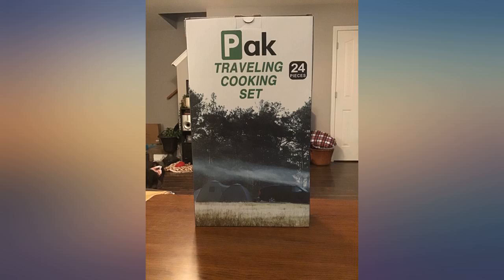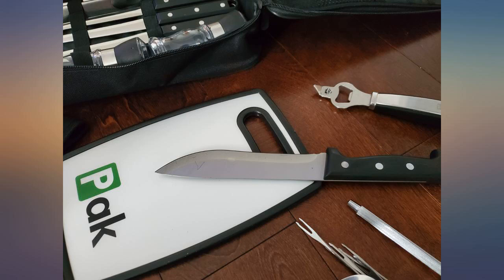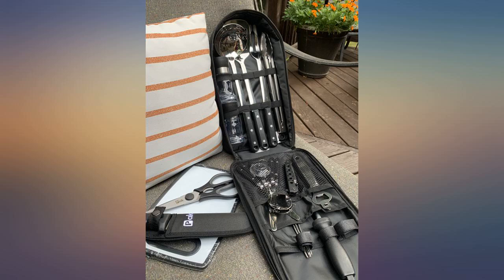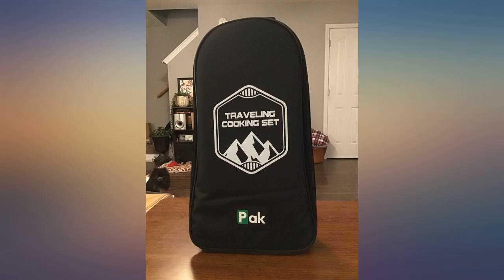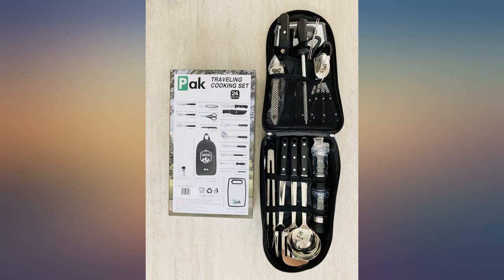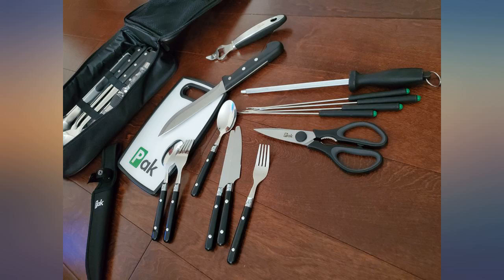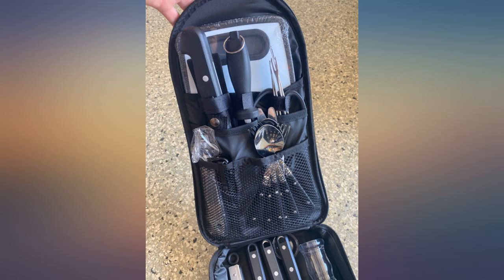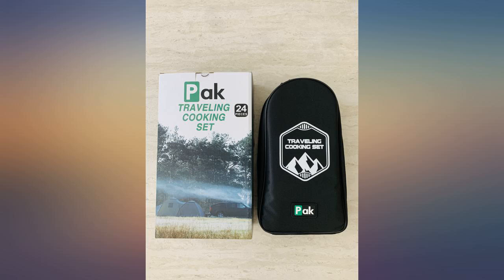PAK Camping Cookware, Camp Kitchen, Camp Cookware, Camping Utensils Set, Camping review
Main Features:
- ALL-IN-ONE - Camping utensils cooking set. This is a deluxe camping tool set, to fit every portable kitchen need. Perfect outdoor cooking equipment to go along with your camping items. Camping kitchen organizer to go with your travel cooking set!
- PERFECT TRAVELING COOKING SET - 24-Pcs to fit all your travel cooking needs. Comes with the essential camping cutting board, camping spatula, camping cutlery, camp cooking utensils and camp eating utensils set. Convenient carry case included!
- OUTDOOR COOKING QUALITY - All items made from high quality stainless steel that can be handwashed or is dishwasher safe. Designed with the outdoor elements in mind, rest easy this travel cooking set can withstand them all. Enjoy years of use!
- WHAT YOU GET - Two steak knives, forks and spoons. Also a bottle opener, scissors, folding knife, fixed blade knife, slotted turner, ladel, meat fork, tongs, knife sharpener, four barbecue forks, salt/pepper shakers, cutting board and travel bag!
- GUARANTEED - If in the first 12-months of your purchase there are any defects due to manufacturing, Pak will provide you with a refund or replacement. Purchase with confidence when buying products from Pak. Proudly based in Sisters, Oregon.